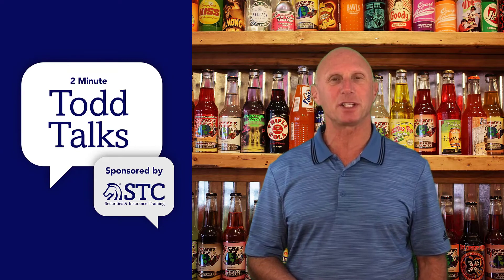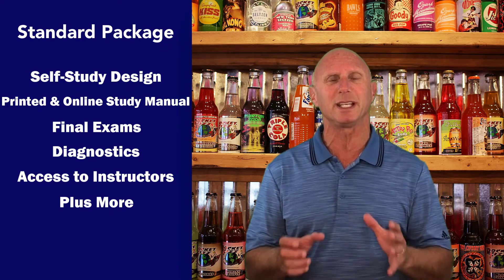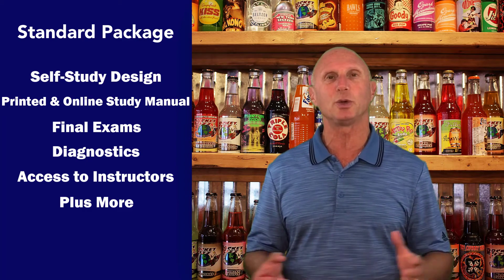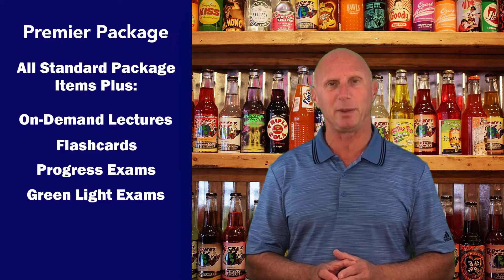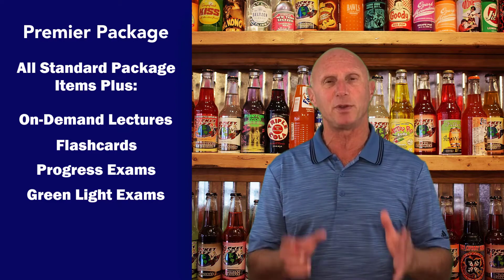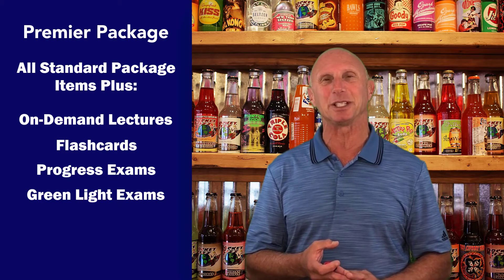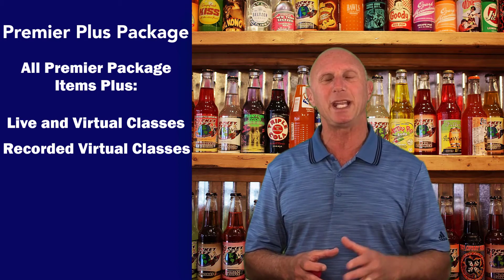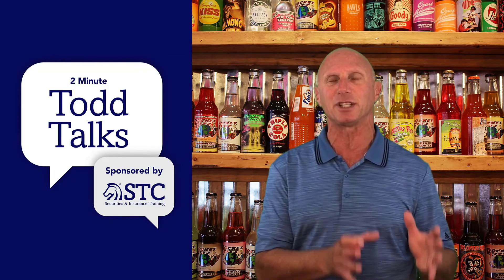Todd Talks Which Package Should You Choose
Todd Rosenfeld, Chief Learning Officer at STC, provides insight into the Standard, Premier and Premier Plus packages that STC offers for securities licensing and which package is right for you based on your learning habits.